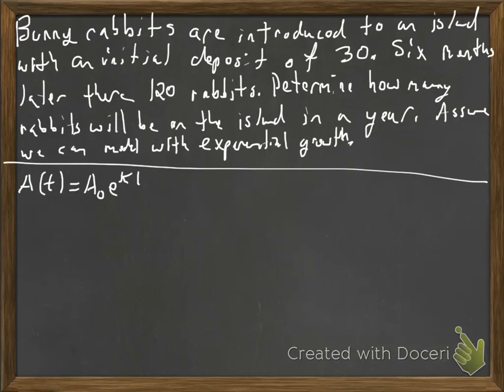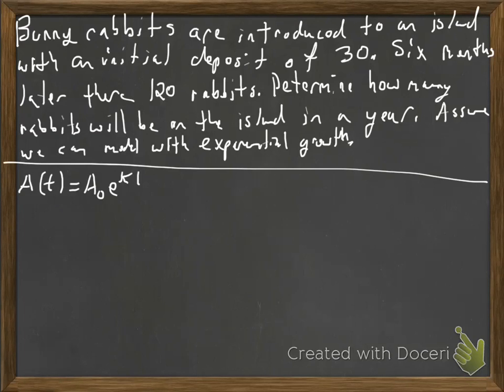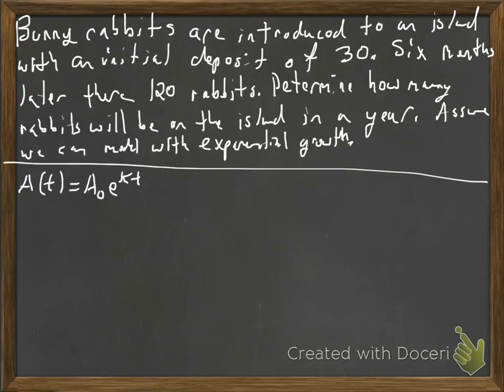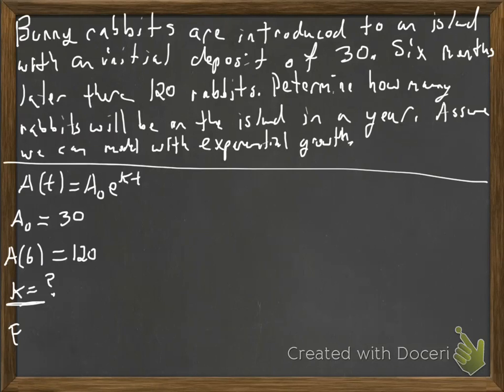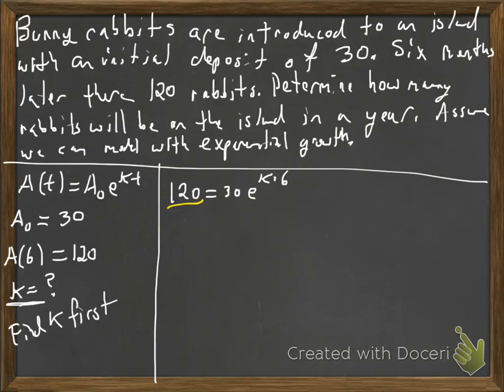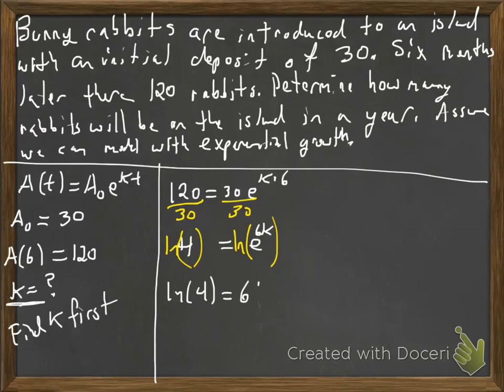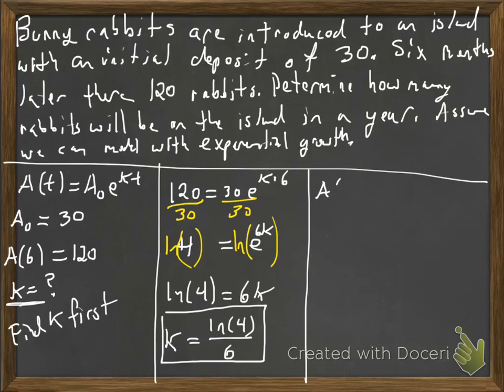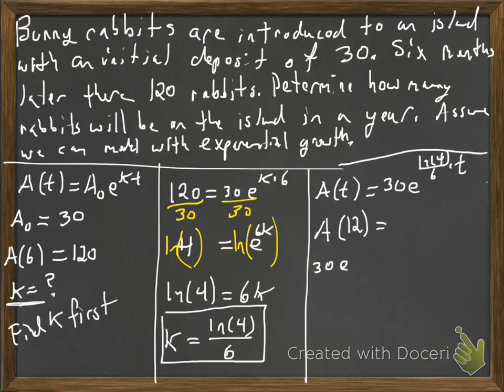Exponential growth, solve for growth constant